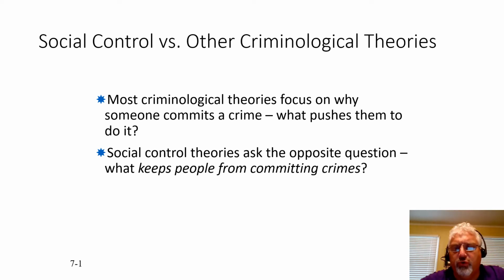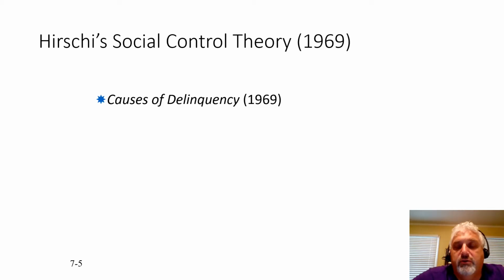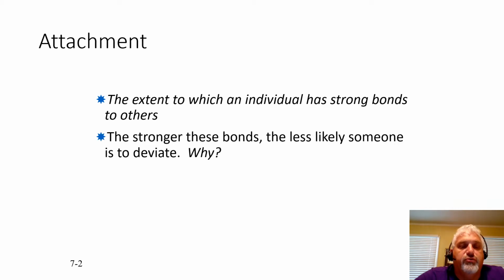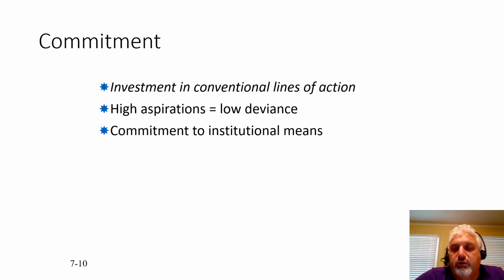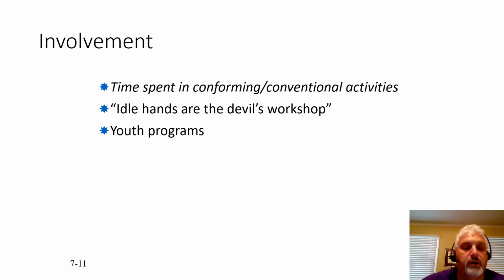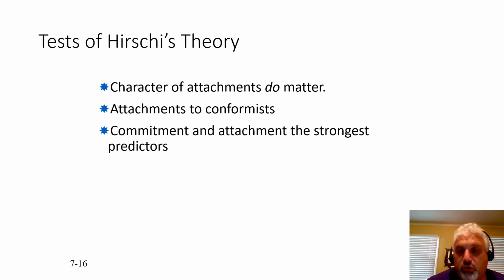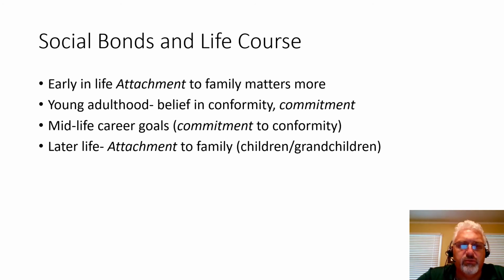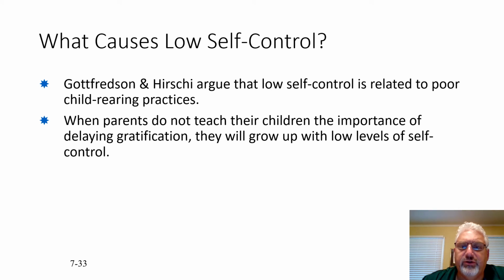Chapter 7 Hirschi